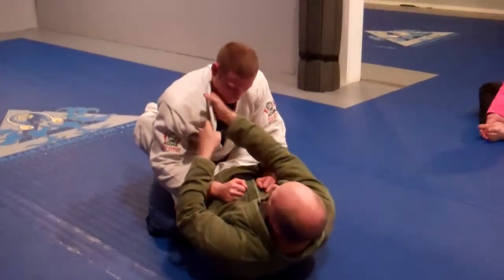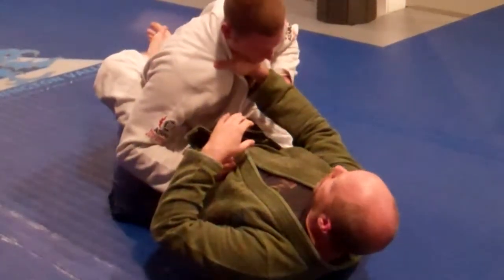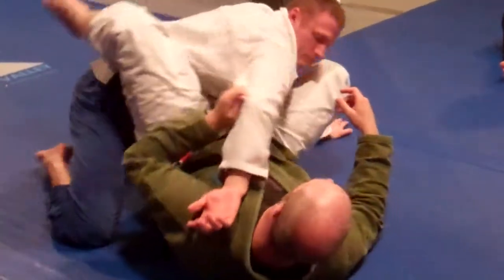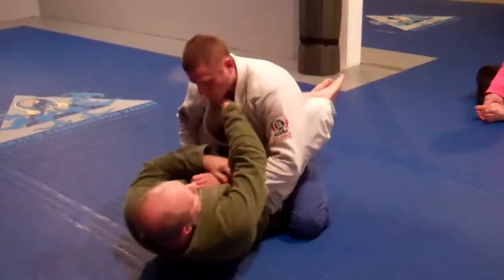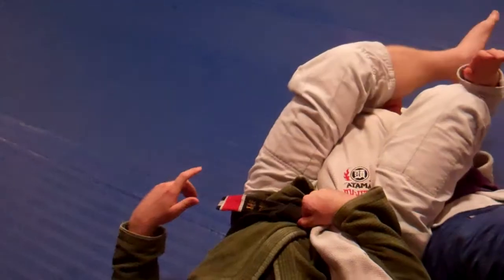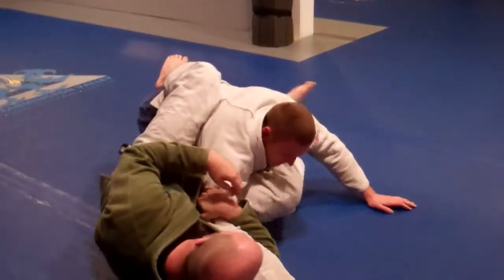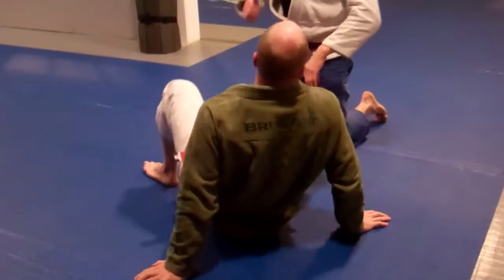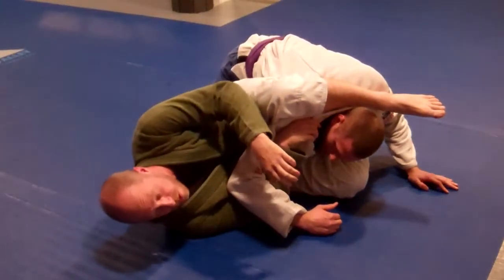Jay-jitsu Bjj: Guard follow up to basic arm bar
A nice alternative for when the armbar i showed in an earlier vid fails due to a basic defense from a player who is aware of what you are trying to do.  Basically this will help you for when the opponent goes to jump over your body when you go for the arm bar